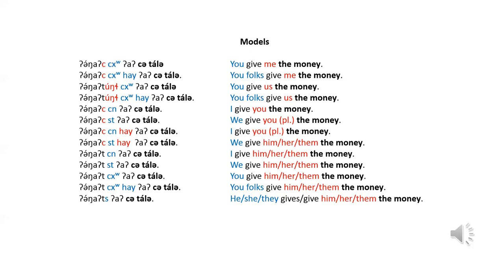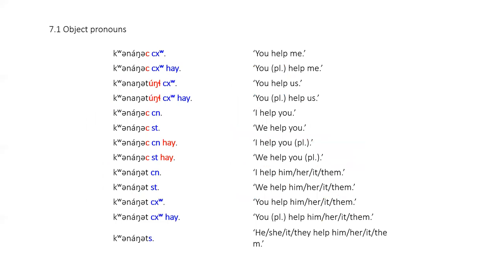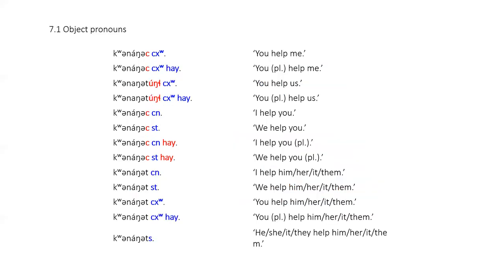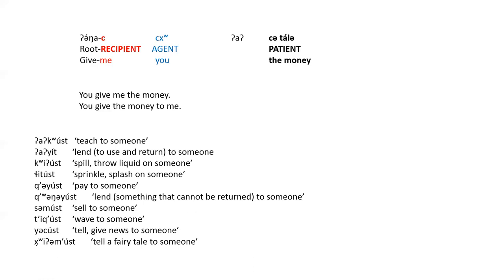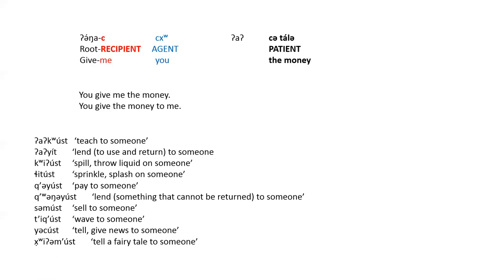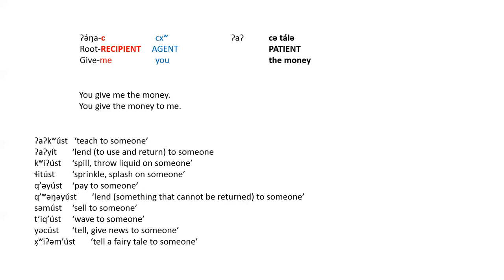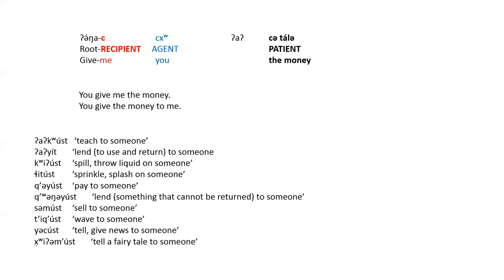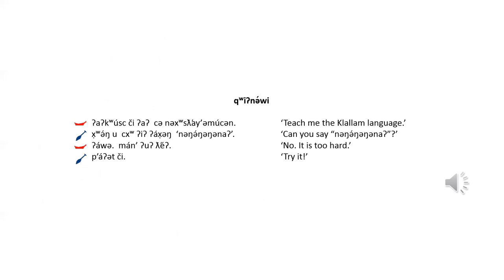Recipient, Beneficiary and Other Participants 1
Here you will learn the patterns of other specially marked roles in Klallam.